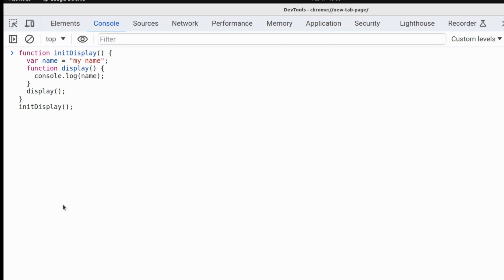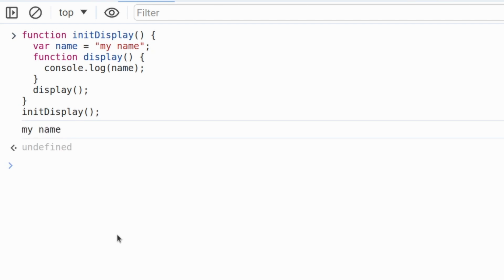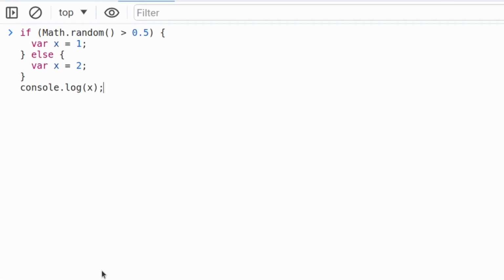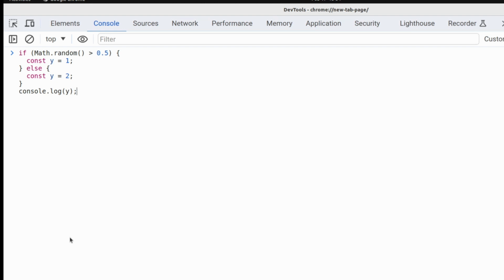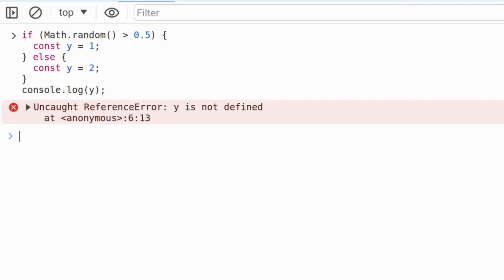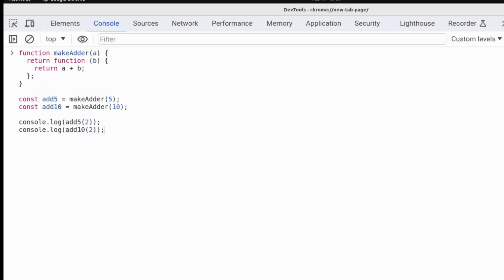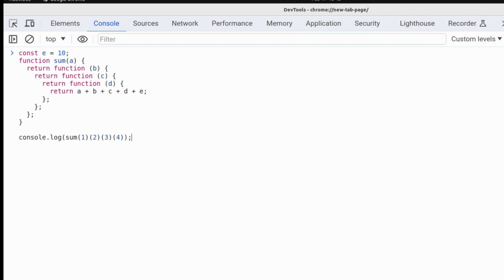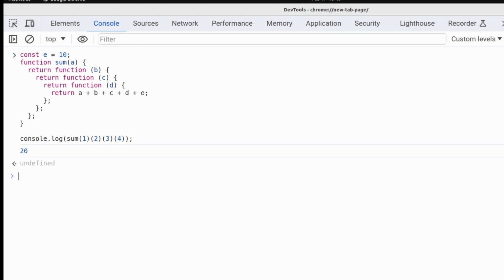Closures in JavaScript | ES6 | JavaScript Tutorial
In this JavaScript tutorial, explore closures and their usage in ES6. Learn how to effectively apply this method in your code for enhanced functionality and better understanding of JavaScript programming.